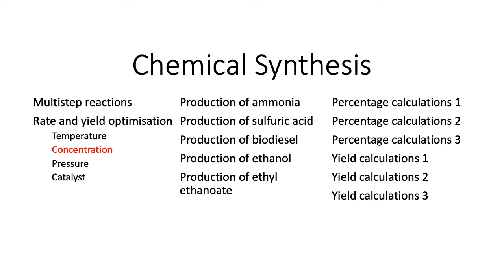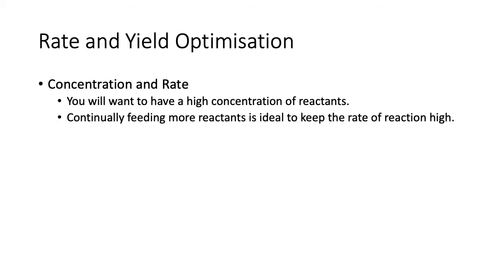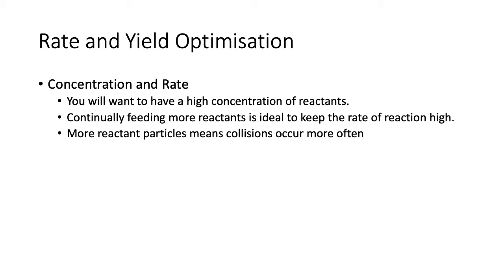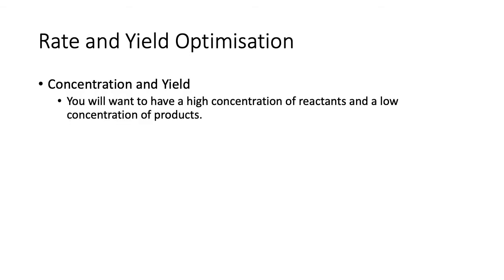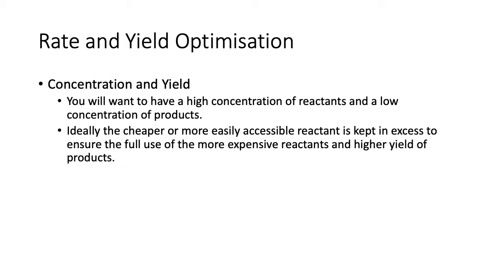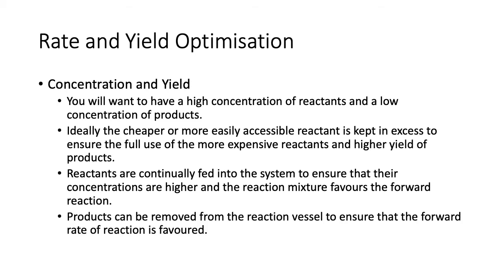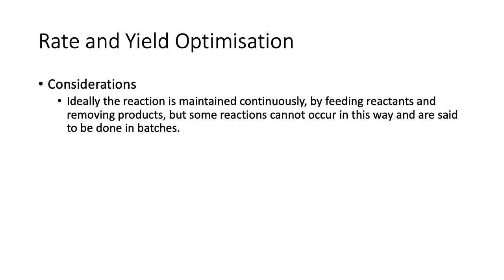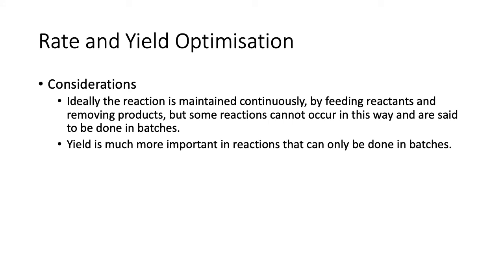CS - Rate and Yield Optimisation - Concentration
WACE Year 12 Chemistry - CS - Rate and Yield Optimisation - Concentration